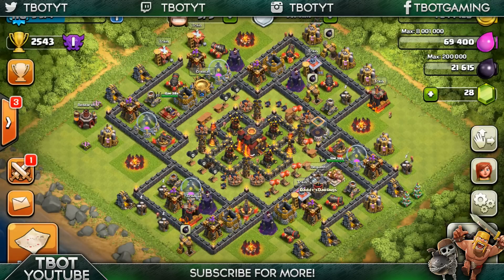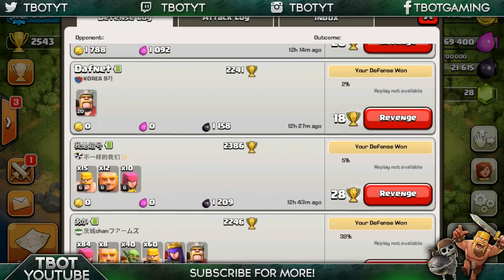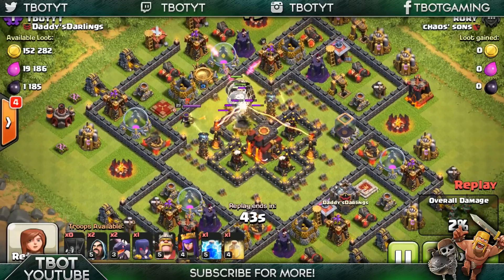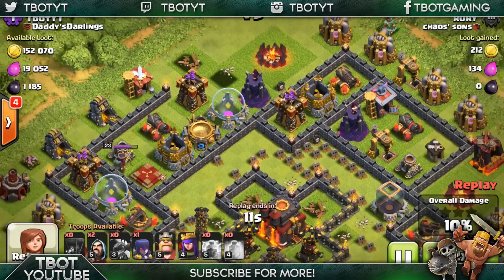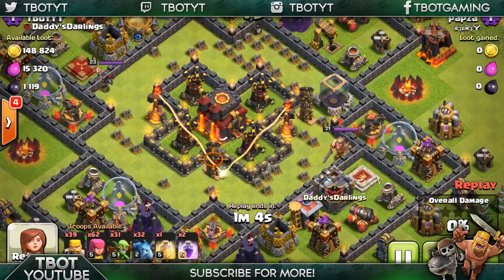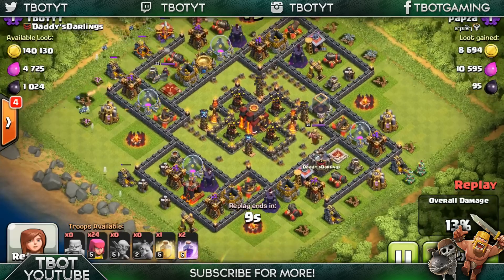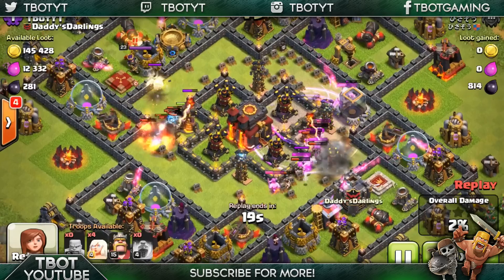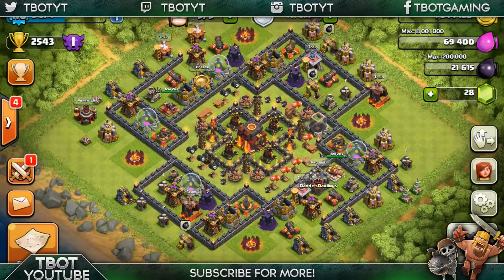+656 TROPHIES ON DEFENSE IN 15 HOURS! CLASH OF CLANS AMAZING BASE! PROOF + REPLAYS!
Clash of Clans Attack Commentary! W/Clash of Clans Gameplay From TBOT.

Video Song:
Song Name
Song Link

Category: Games
Updated: 10 June 2014
Version: 6.108.5
Size: 53.3 MB